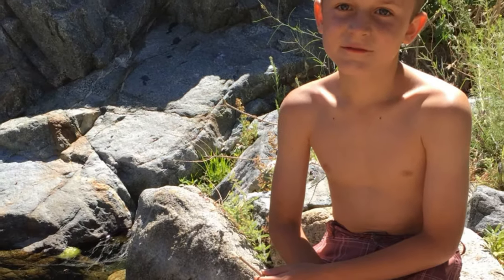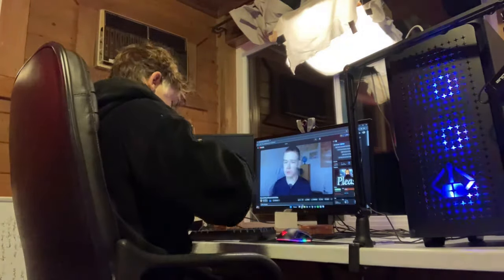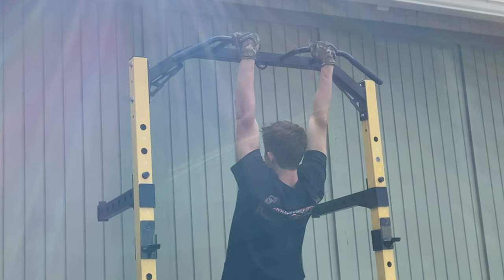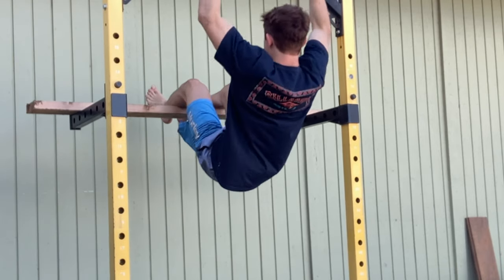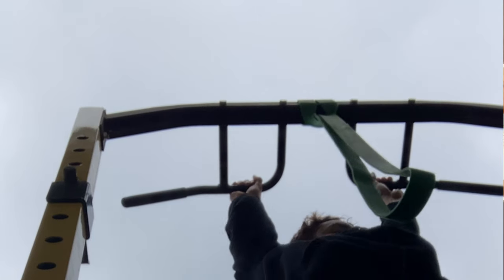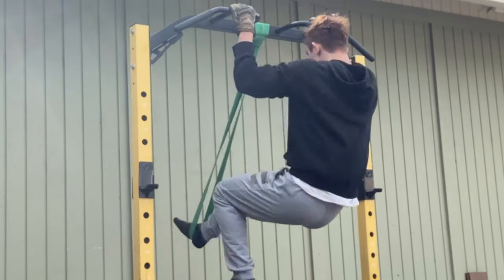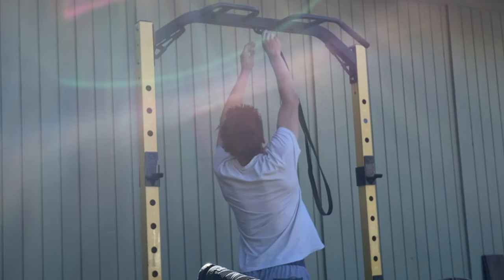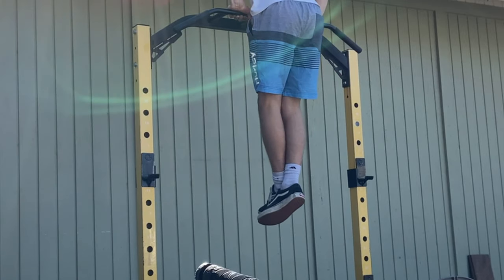i learned to muscle up in 2 weeks